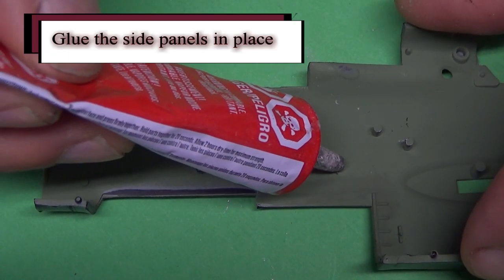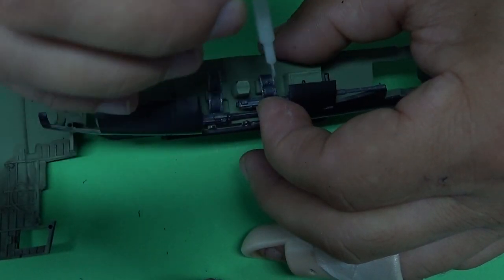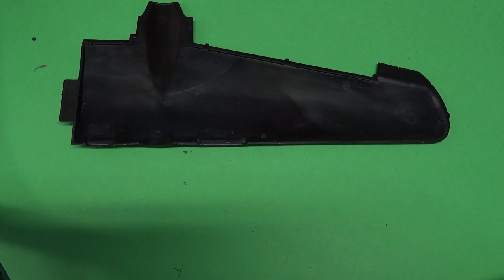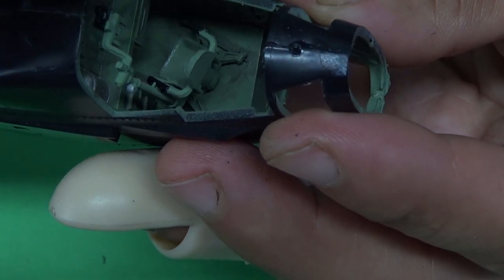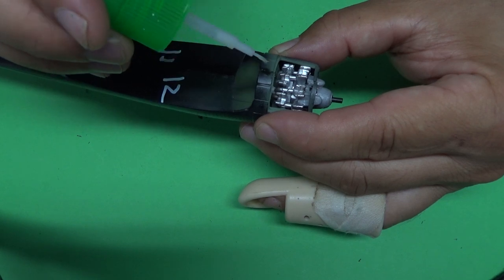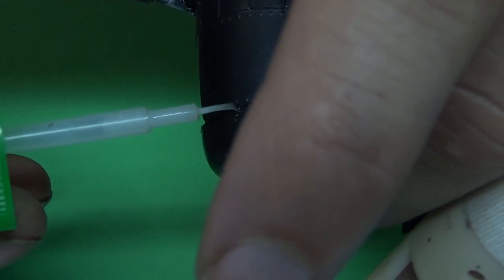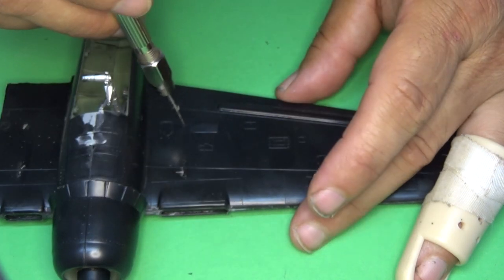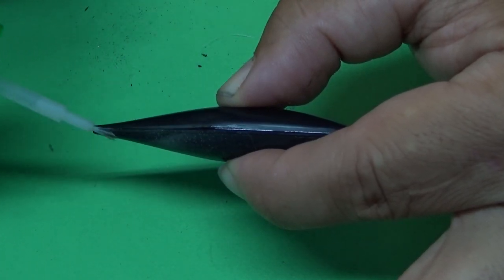Revell P-61 Black Widow 1:48 Part 2.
In this video,  I assemble the wings and fuselage and put them into the plane, describing in detail where all the trouble spots are. I use Testors Tube Glue on some parts and Tamiya Thin Cement on others, along with Tamiya Putty to gill gaps.